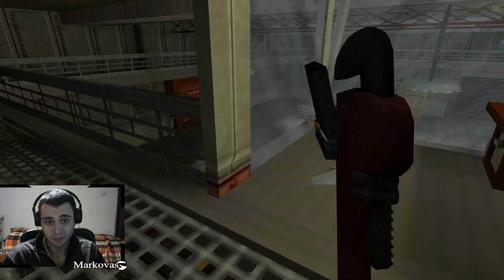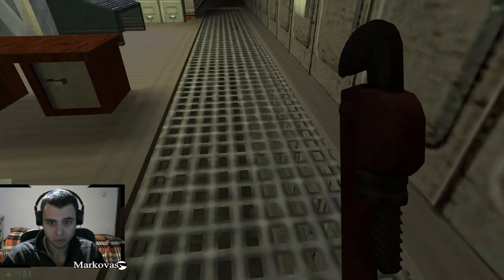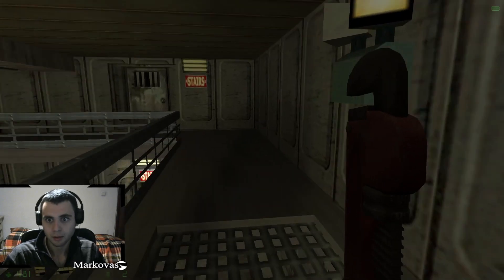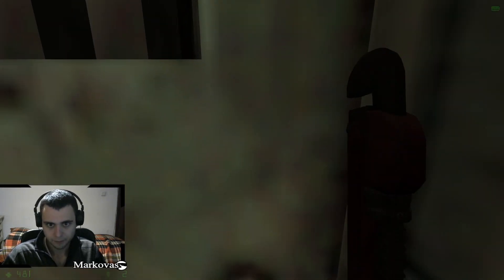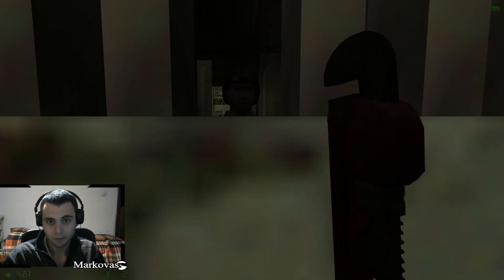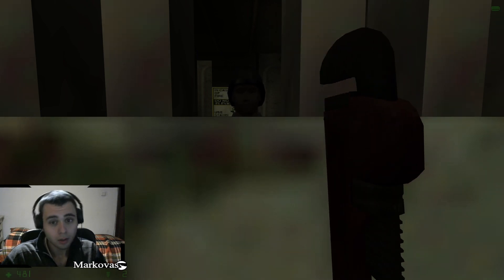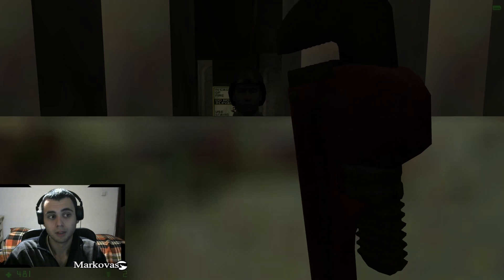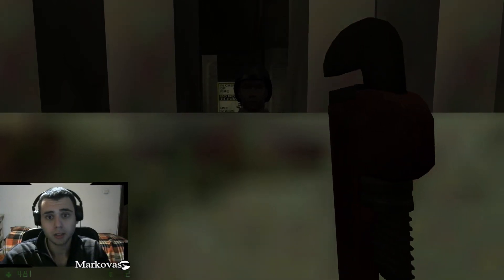I'm not going to OPEN the Door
He didn't want to open the door, but would Markovas manage to persuade him to do a good deed?